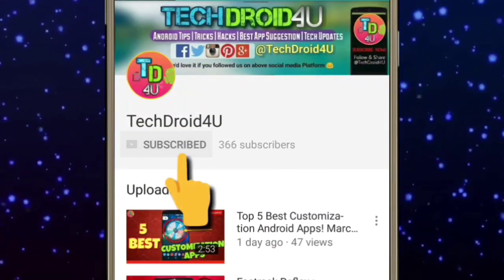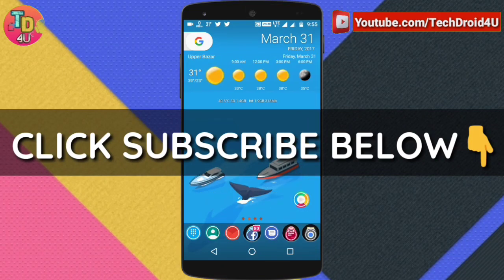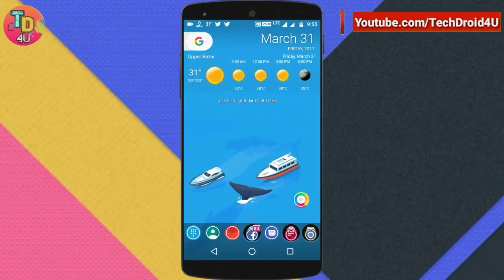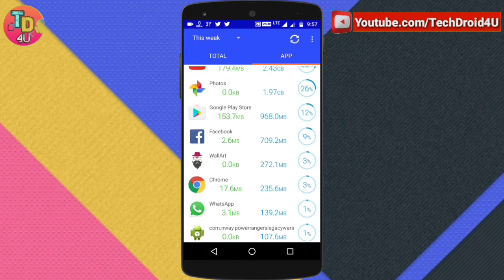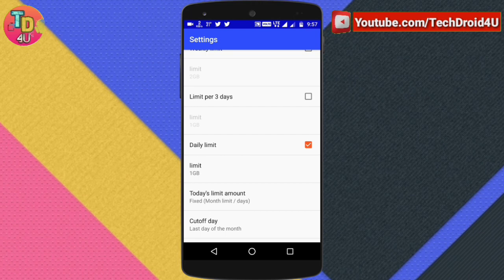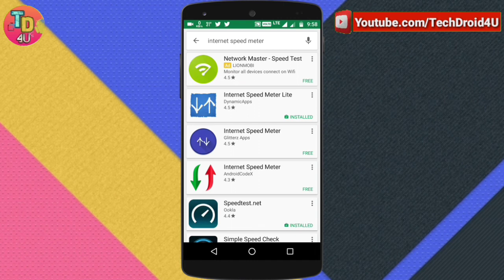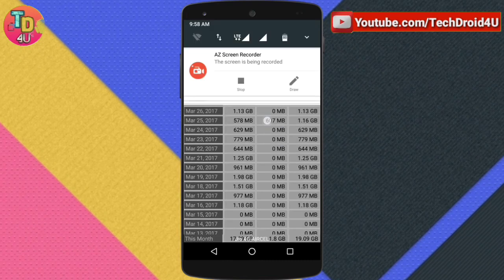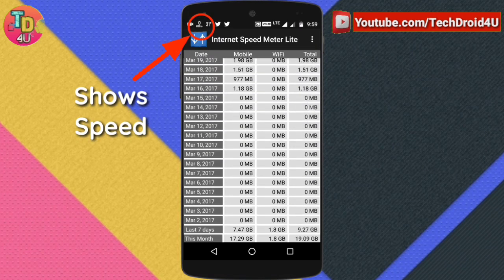How to check which app is consuming how much data?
If you want to know how your mobile/wifi data is exhausting very fast, which app on your Phone is consuming how much of your mobile data or at what time of the day you are consuming how much of your mobile data then watch this video till last it will definitely help you save lot's of your mobile data as most of people have a daily or monthly data limit just like on Reliance Jio daily limit of 1GB which if not monitored properly will get over within few hours!

PLEASE LEAVE YOUR VALUABLE SUGGESTIONS IN COMMENT BOX BELOW 😊